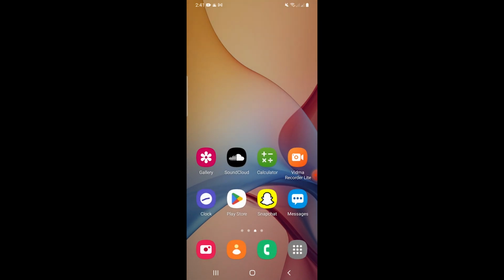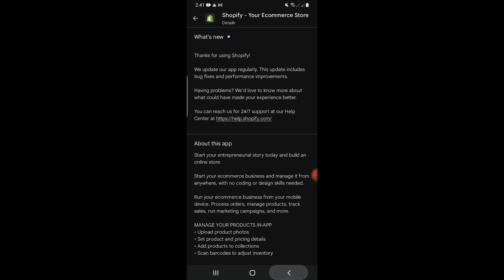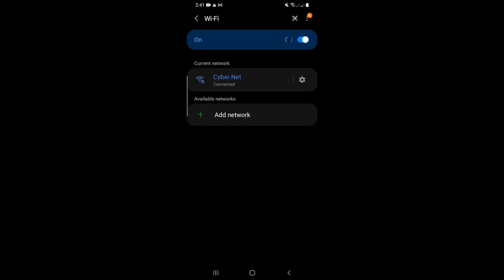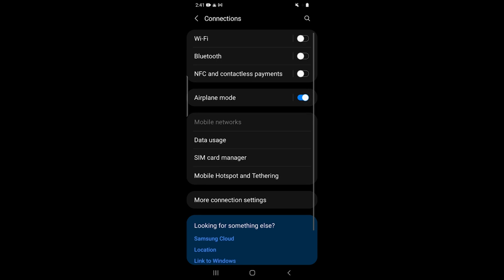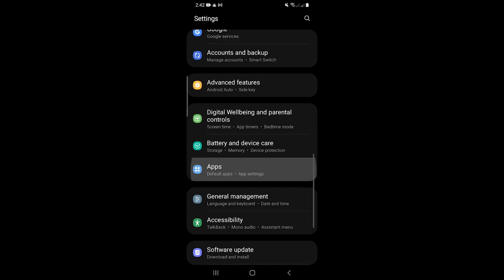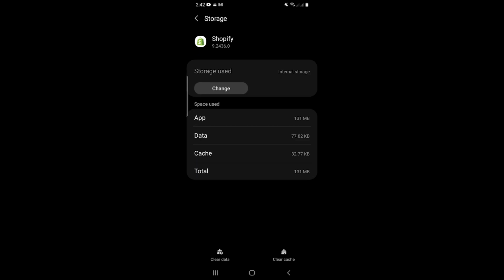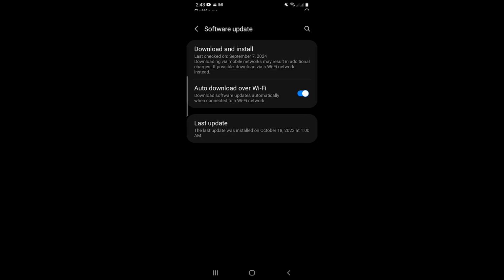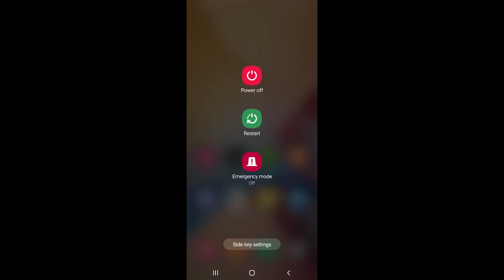UPDATED 2025! How to Fix Shopify Theme Editor Not Loading 2025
UPDATED 2024! How to Fix Shopify Theme Editor Not Loading 2025